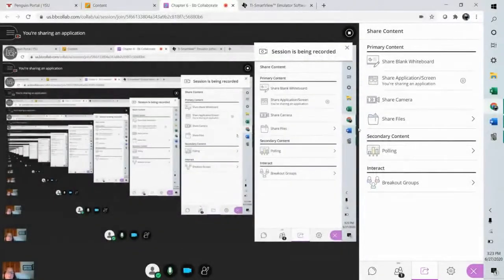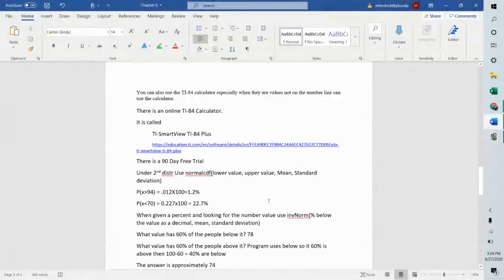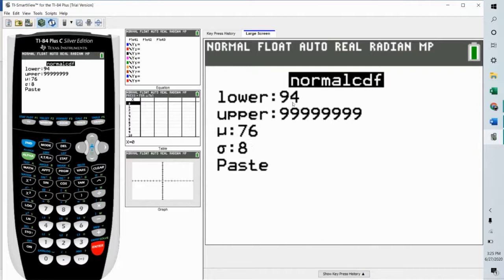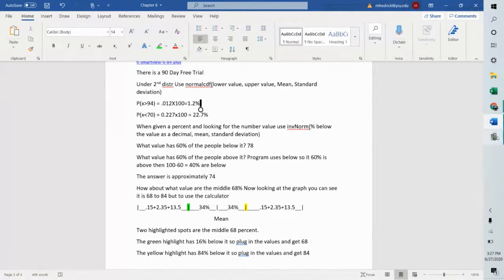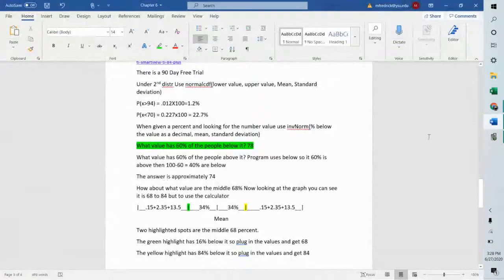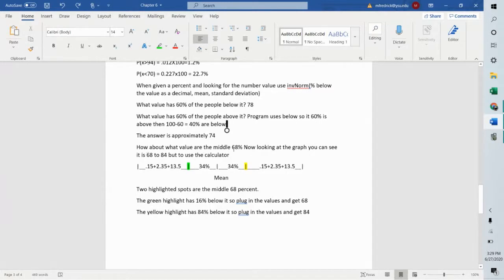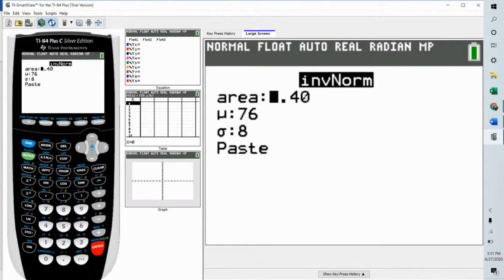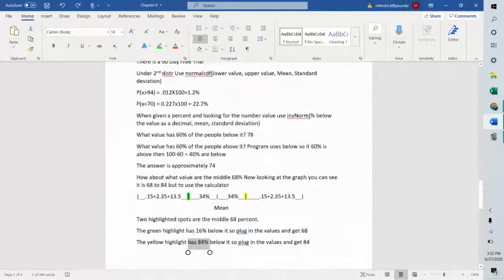MTH128-Chapter 6 Probability under normal curve